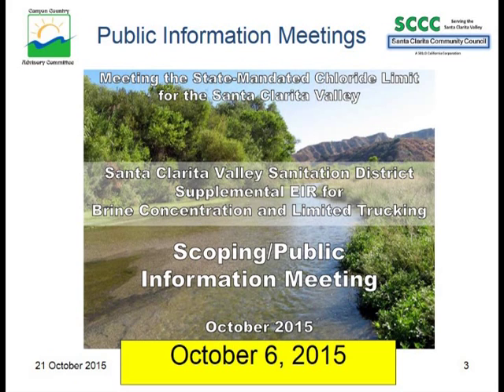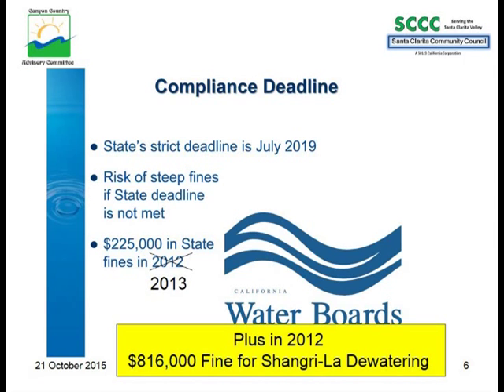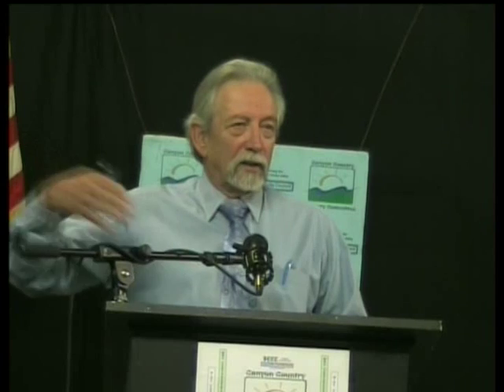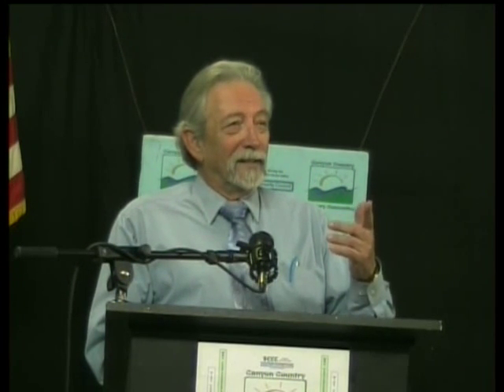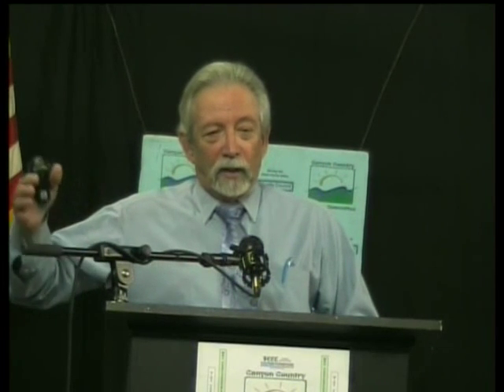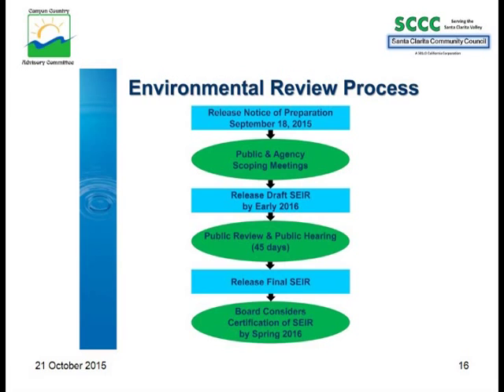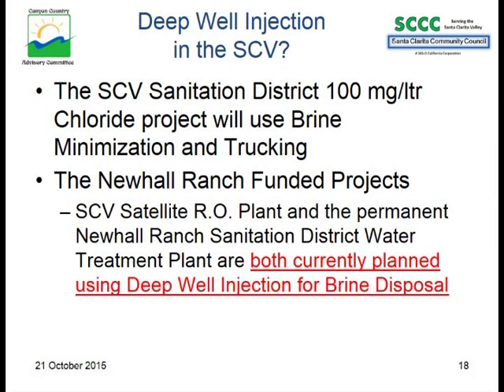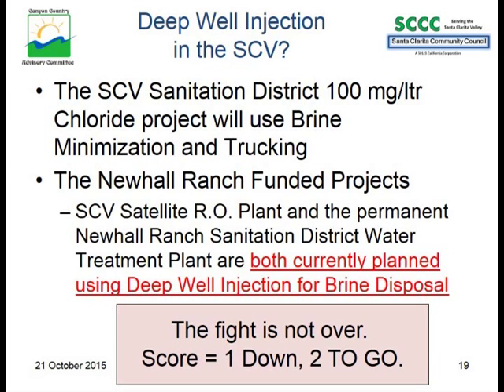CCAC102115ChlorideDWIUpdateMP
Chloride Project Update.  Is Deep Well Injection still on the horizon?  Presented by Alan Ferdman, Chair CCAC, at the October 21, 2015 Canyon Country Advisory Committee Meeting, held in the Mint Canyon Moose Banquet Room, 18000 Sierra Highway in Canyon Country, 91351